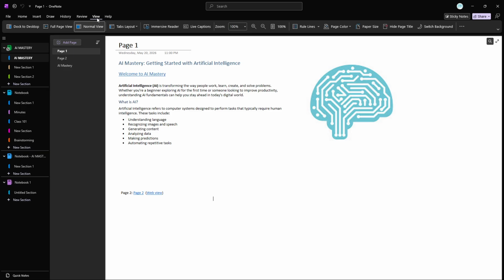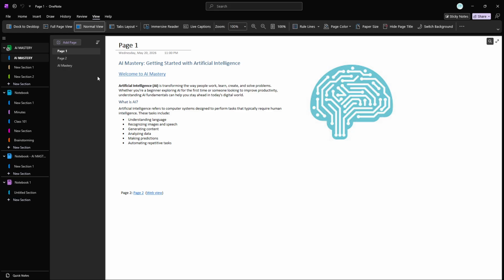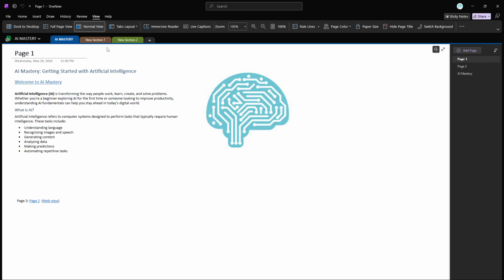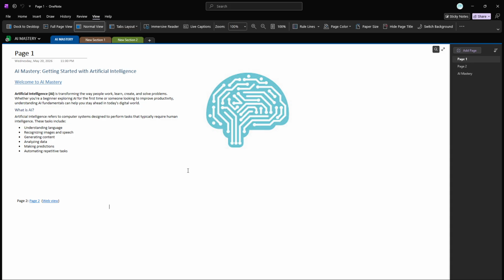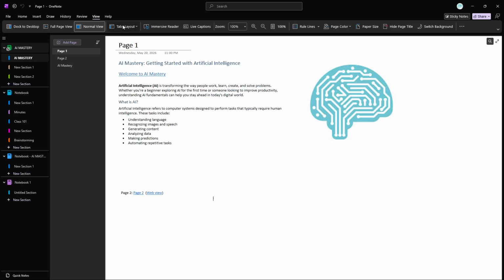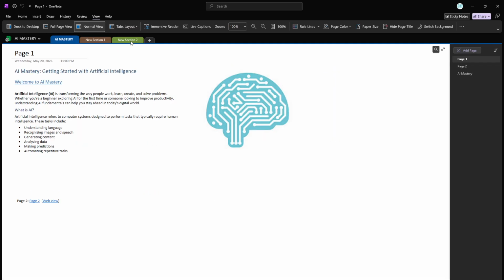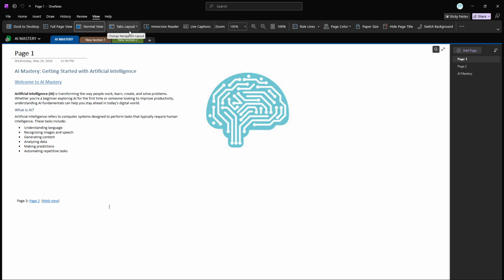How to Change OneNote Layout (Updated 2026)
In this video, we discuss how to change OneNote layout in the desktop app for Windows. You'll learn to switch between vertical tabs and horizontal tabs to optimize your note-taking space. Whether you want to change the OneNote layout for a wider view or prefer horizontal tabs for fewer sections, this tutorial covers the steps.

00:00 Introduction to OneNote Layout
00:24 Opening the OneNote Desktop App
00:40 Locating the View Tab
00:50 Finding Tabs Layout Option
01:05 Selecting Vertical Tabs Layout
01:21 Benefits of Vertical Tabs
01:44 When to Use Horizontal Tabs
01:56 Switching Between Layouts Anytime
02:10 Troubleshooting and Summary